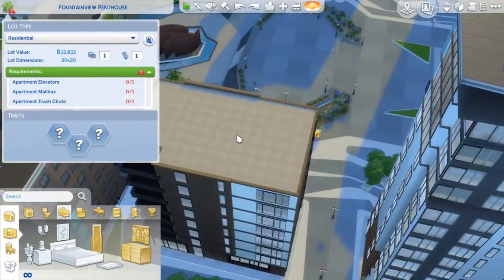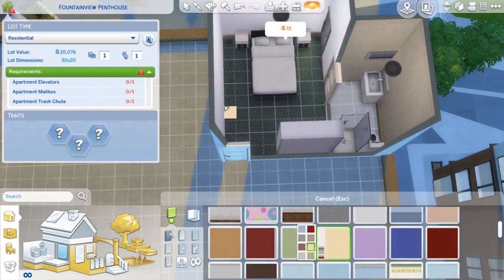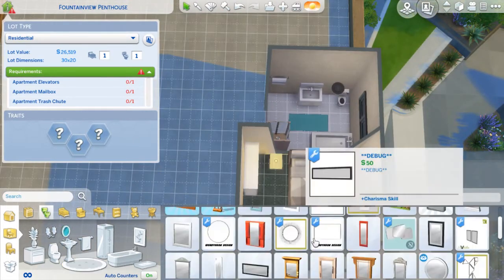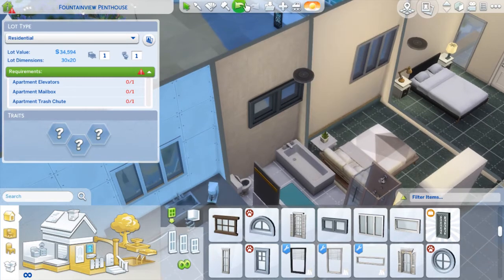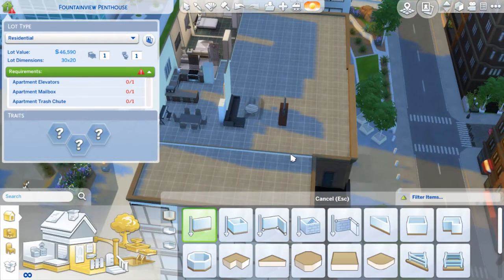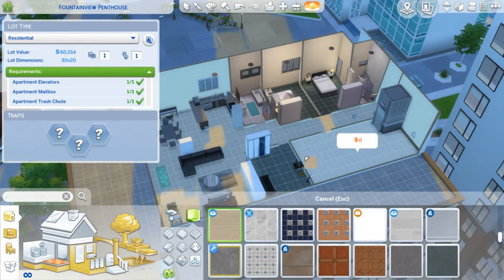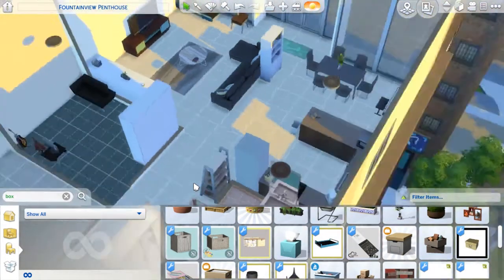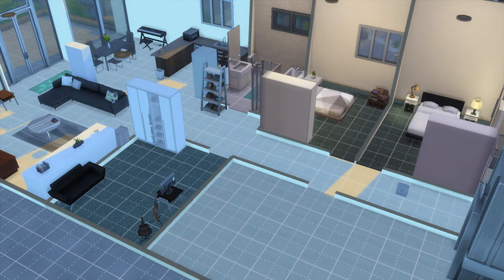🏡Building my Sydney Apartment on The Sims 4🏡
Hello!

Today I decided to something a little bit different and build the apartment I am currently living in on The Sims 4. Unfortunately they are selling our whole building so I thought I should get this in before we move in to a new place. If you enjoy this video I´ll make sure to do one on our new place as well!